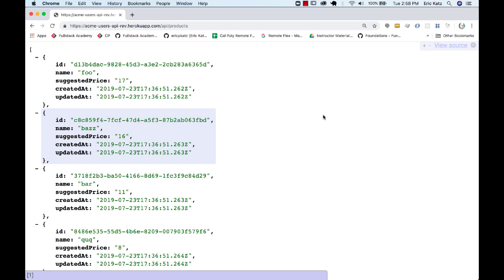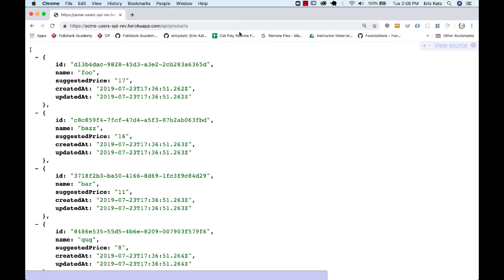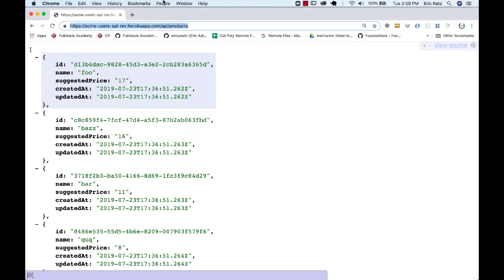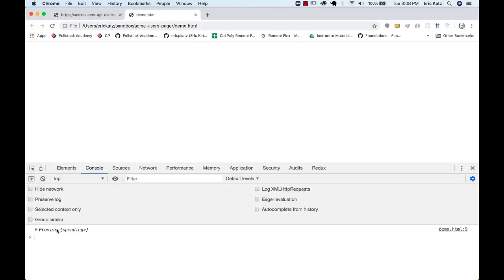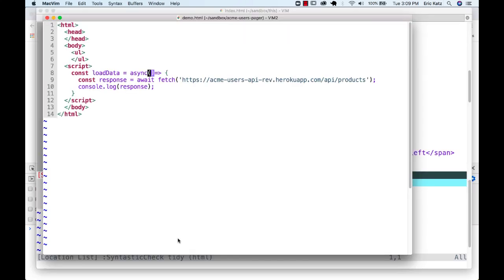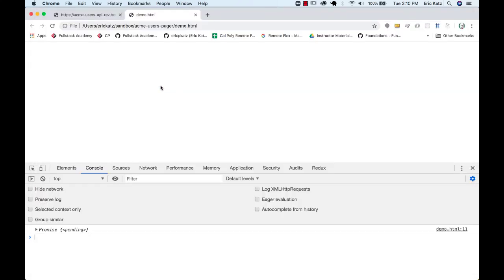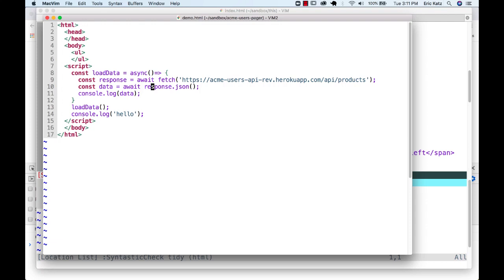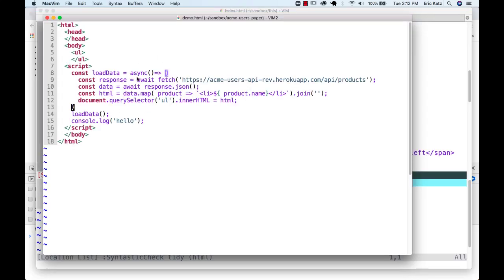Fetch API 1 - async await